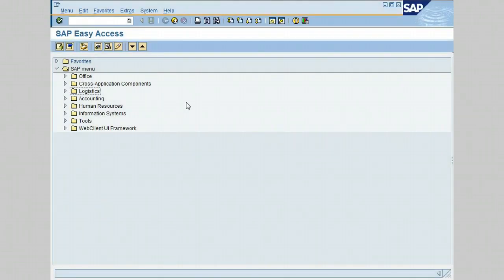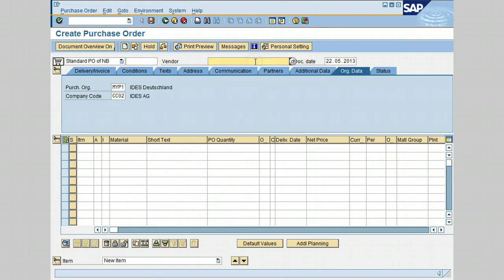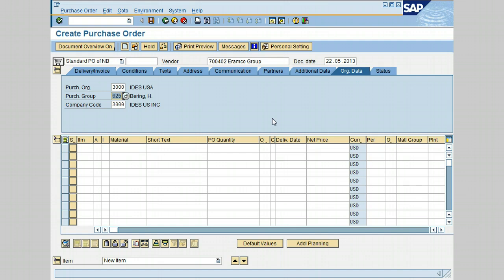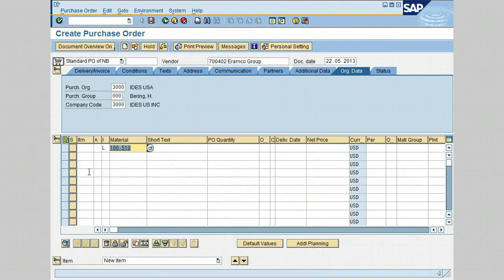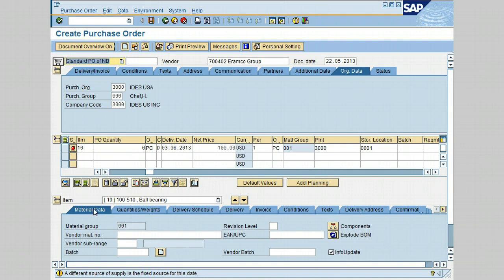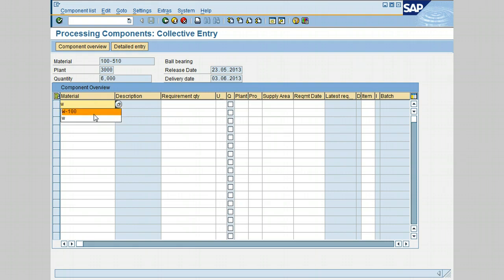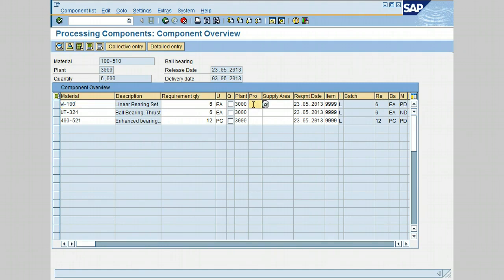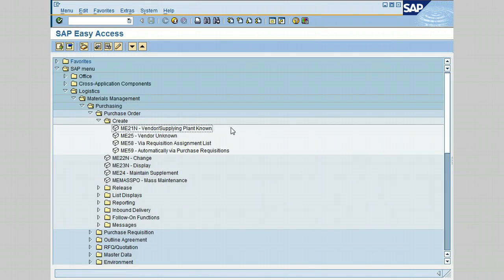SAP MM FREE COURSE - CLASS 28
CLASS 28 - Create a Subcontract Purchase Order